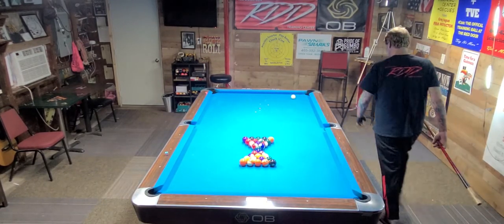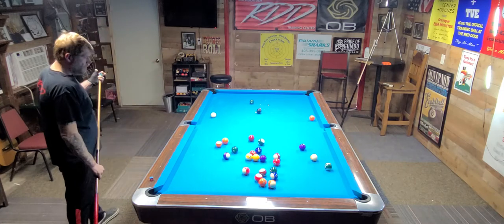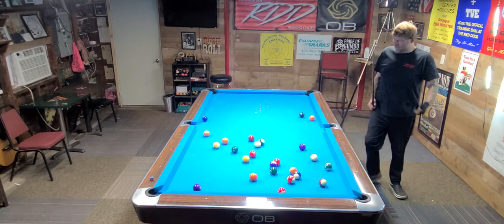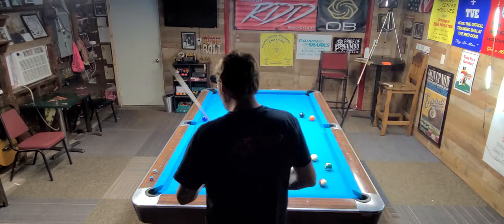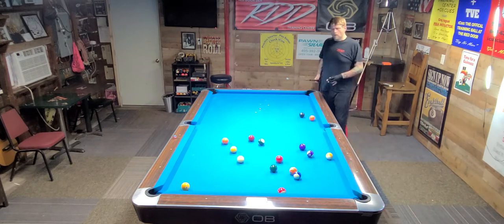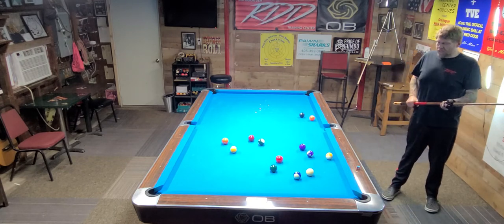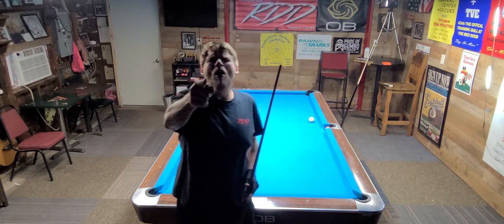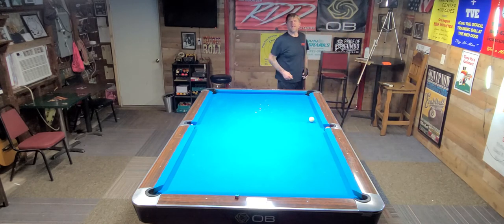Charles Lakeys The hourglass brought to you from the red door den training center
in this video I take Charles Lakeys new exercise the hourglass and put my own twist on it..
I TALK ALL THE WAY THROUGH IT TALKING TIP AND CUEBALL POSITION WITH THE icue